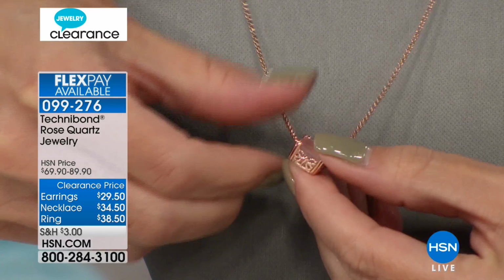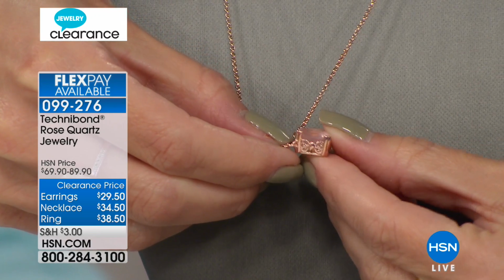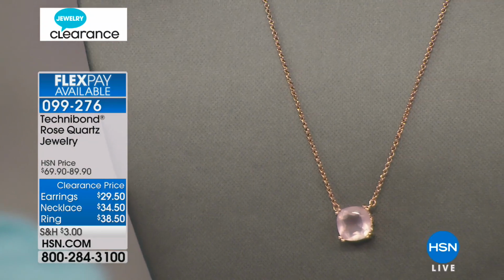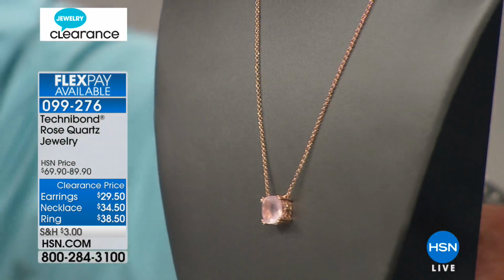Technibond 4.48ctw Oval Rose Quartz DiamondAccented Ring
Pretty in pink. This gorgeous ring is a musthave for any girlygirl. Dreamy rose quartz and gleaming rose Technibond come together in a...